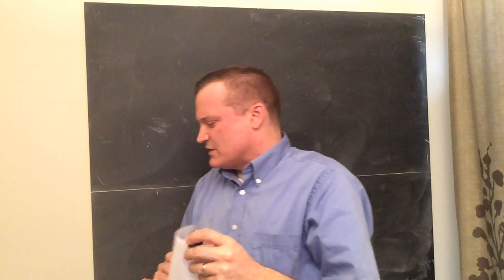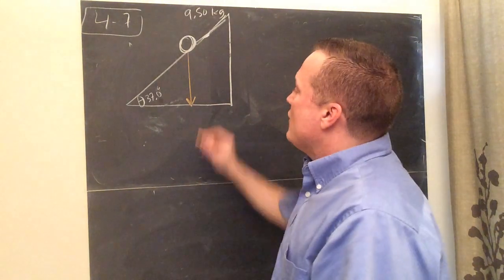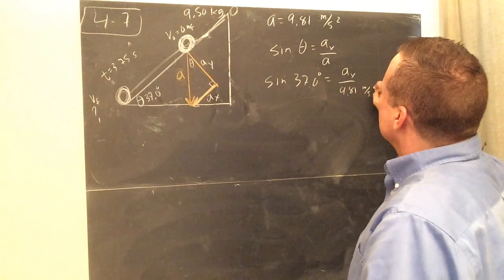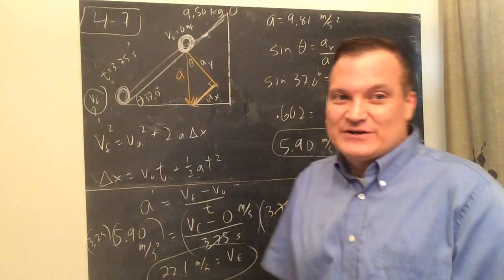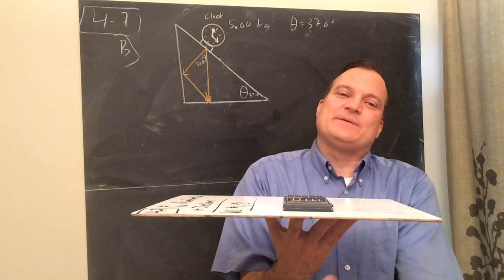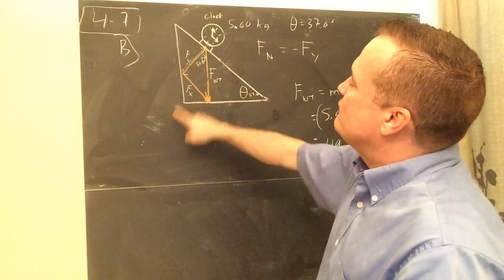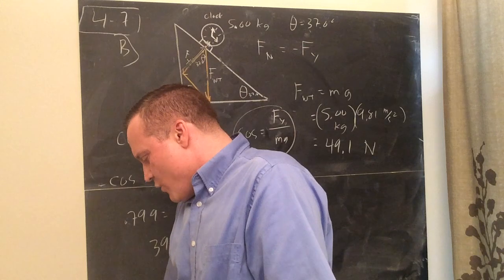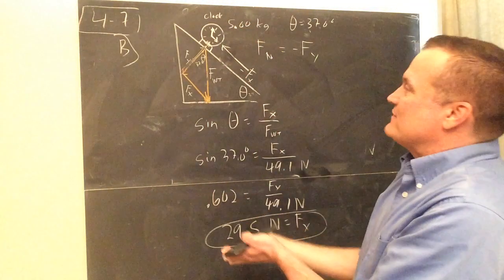4-7 Normal Force, Acceleration & Inclines